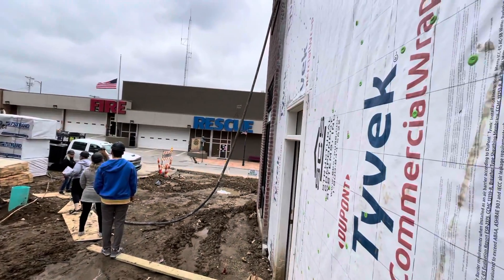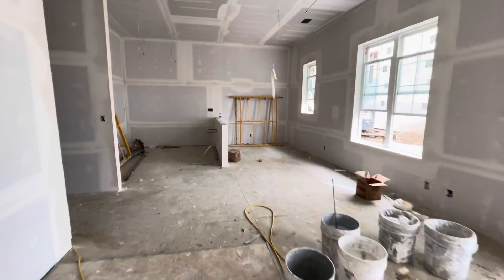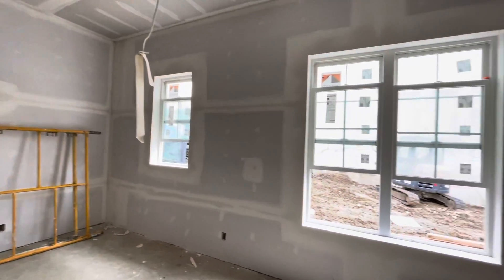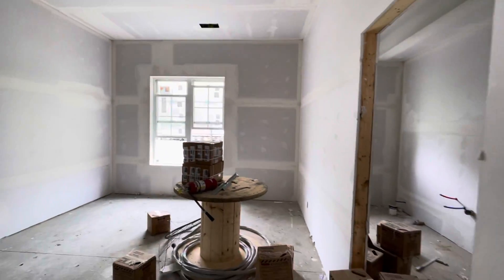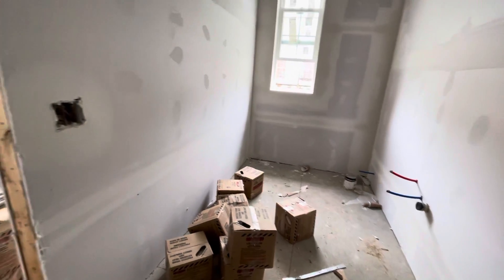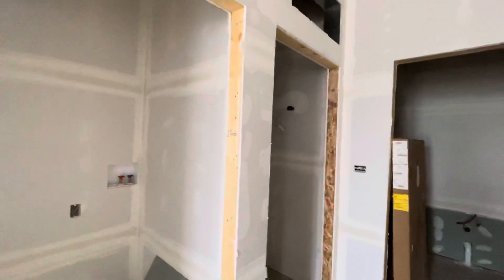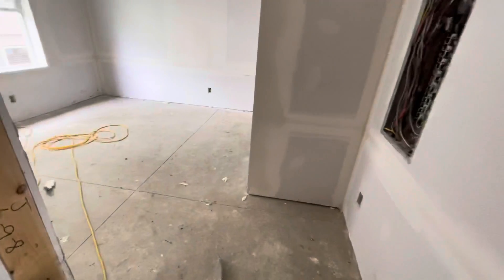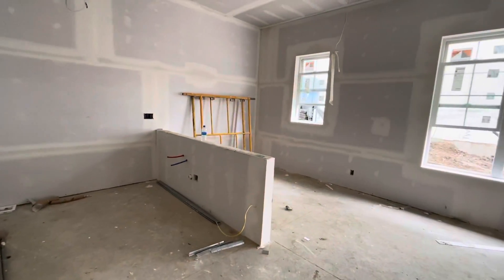Building 1 Unit #119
Ranch/Ground Level